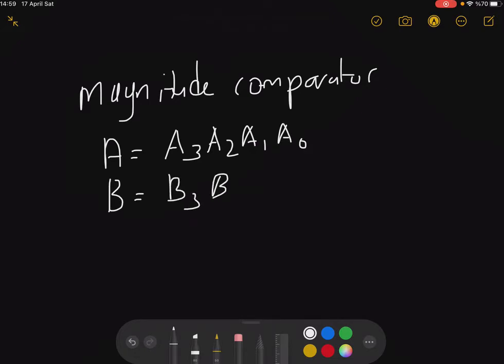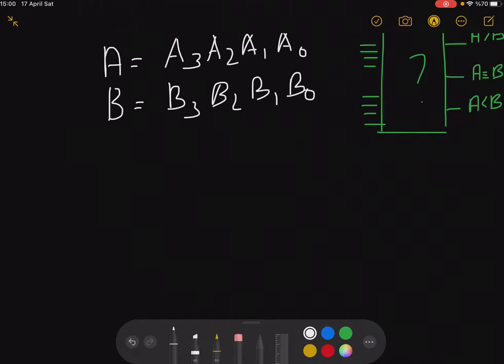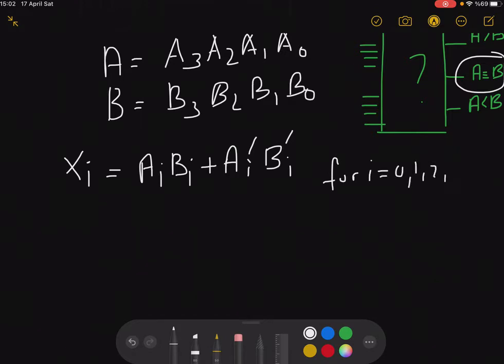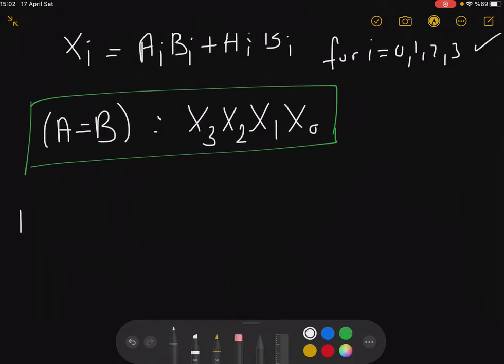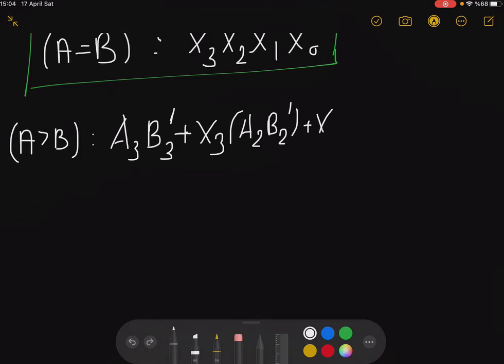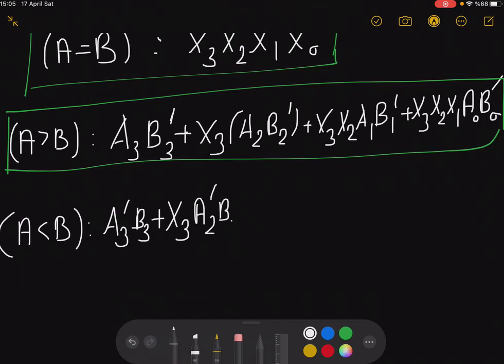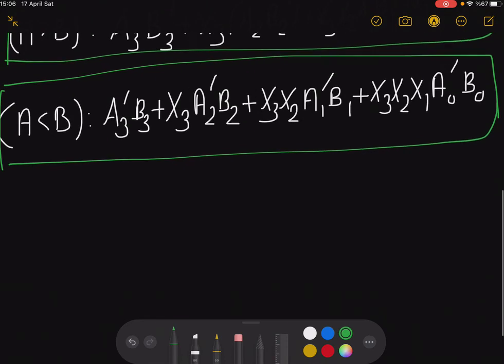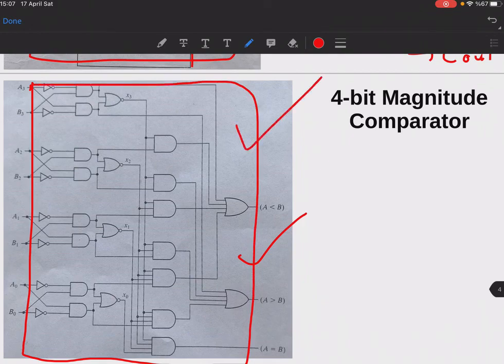CENG 214 - Logic Design (Part 04e) - "Arithmetic Functions"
Part 04e of 05
𝐚𝐝𝐯𝐢𝐬𝐞𝐝 𝐩𝐥𝐚𝐲𝐛𝐚𝐜𝐤 𝐬𝐩𝐞𝐞𝐝: 𝟏.𝟕𝟓

Magnitude Comparator